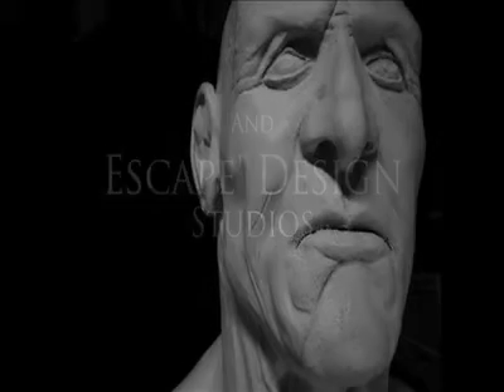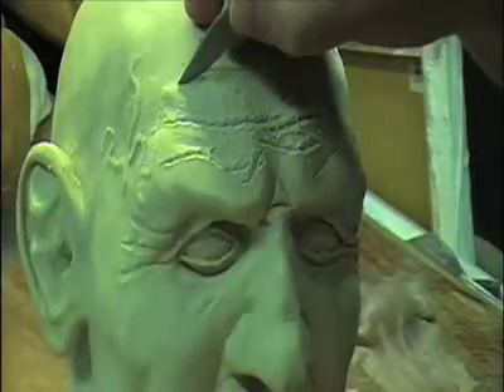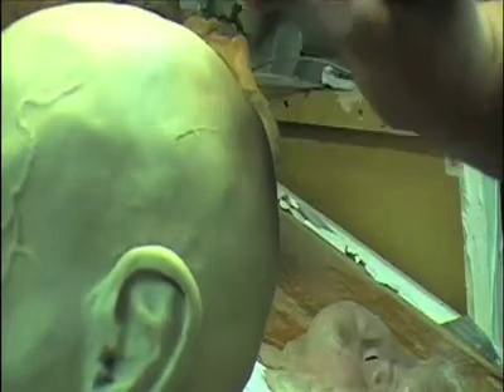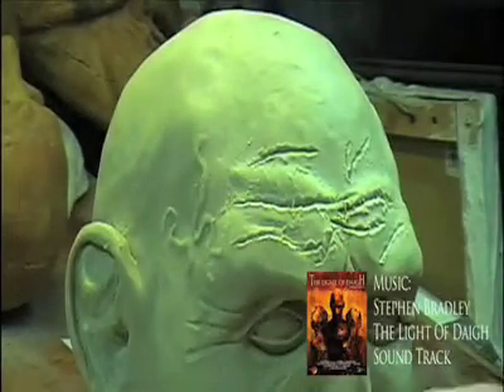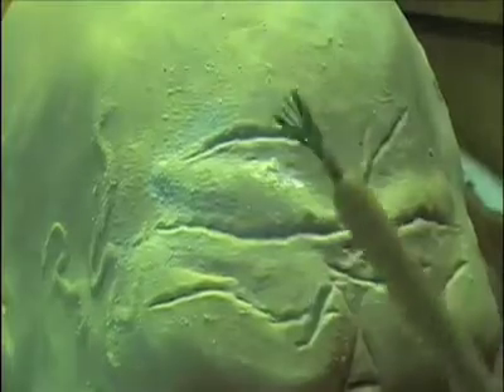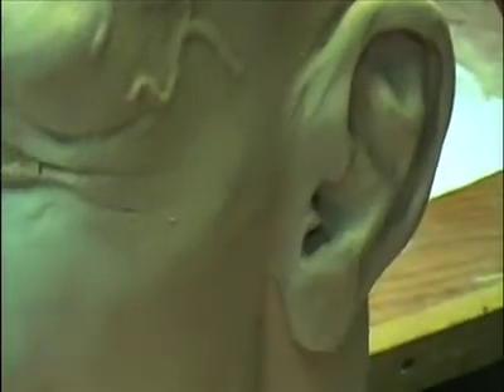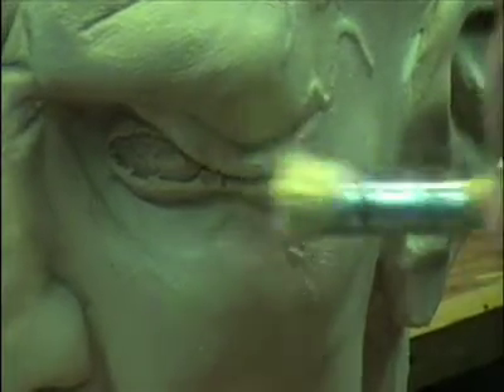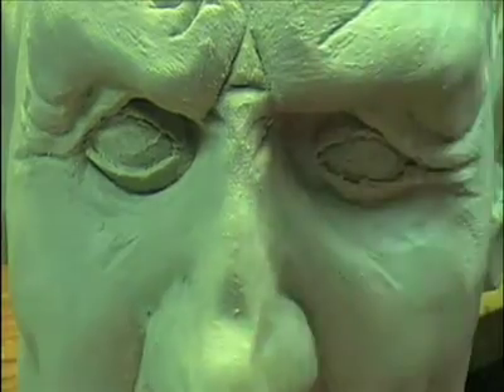Sculpting Wrinkles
Welcome to Escape' Design Studios! This video provides tips for sculpting wrinkles on your oil based clay sculptures. We hope these tips will be helpful to you. Keep an eye out for more sculpting and SFX tips in future videos.